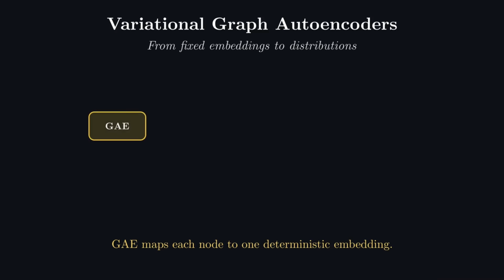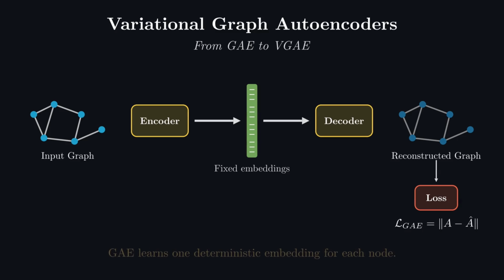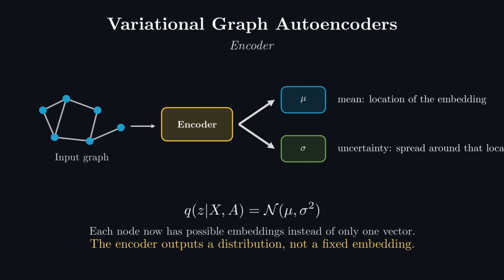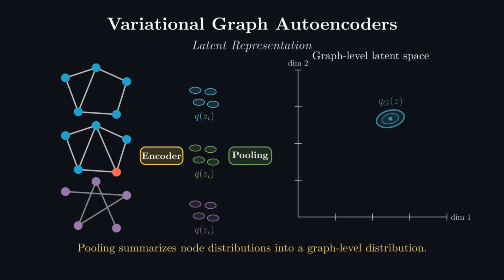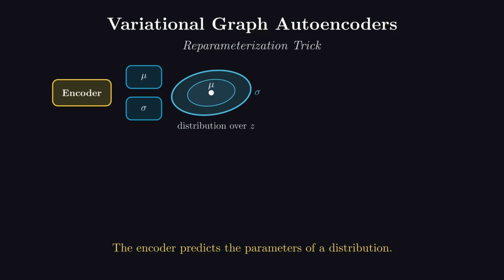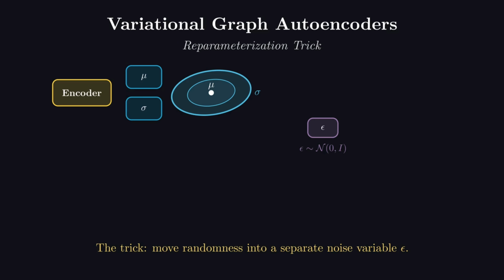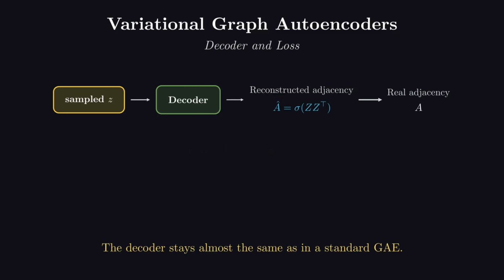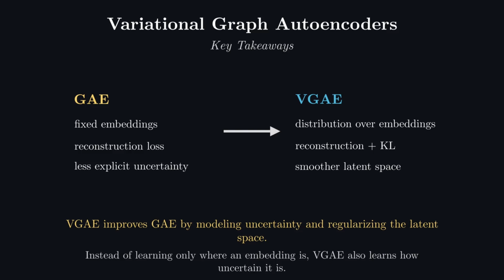Variational Graph Autoencoders Explained | VGAE Intuition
In this video, we explain Variational Graph Autoencoders, or VGAEs, in a simple and visual way.

A VGAE extends a Graph Autoencoder by replacing fixed node embeddings with distributions. This allows the model to represent uncertainty and learn a smoother latent space.

We briefly cover the encoder, latent representation, reparameterization trick, decoder, reconstruction loss, and KL regularization.